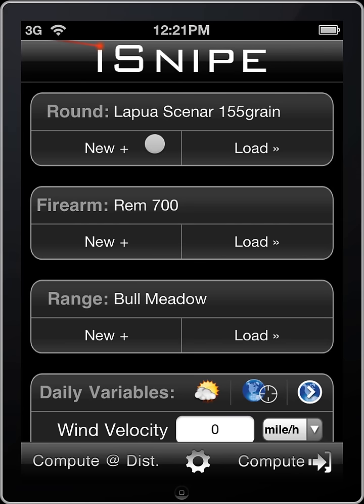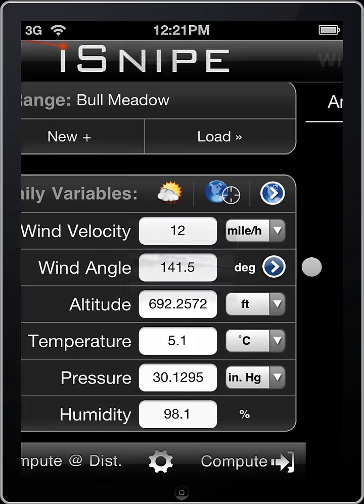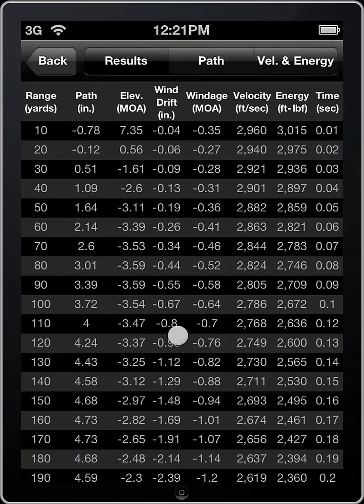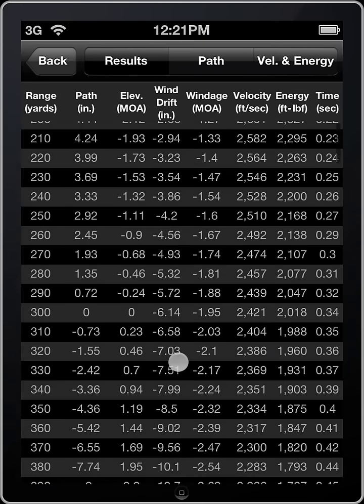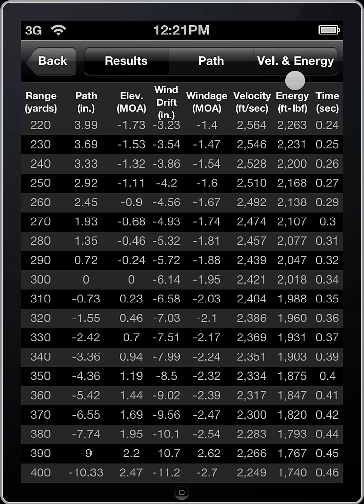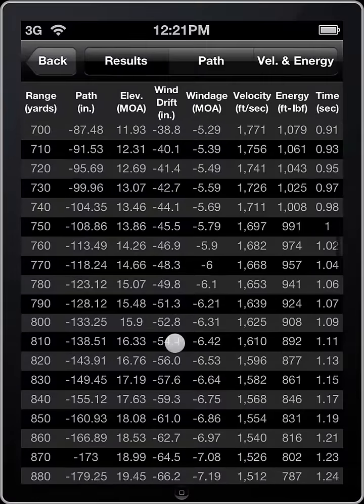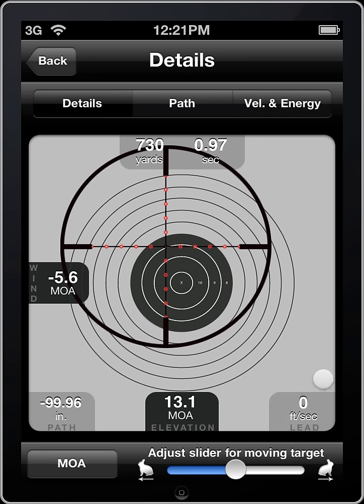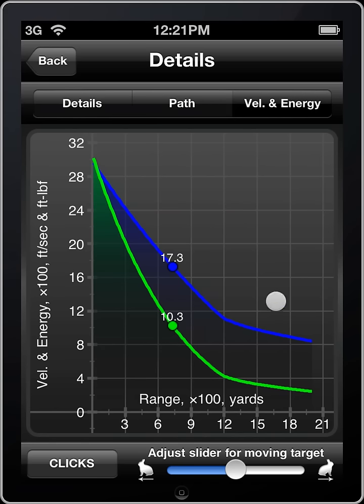iSnipe Video Tutorials - Digging Deeper v3 - Part II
In this video we continue on from Part I of Digging Deeper.